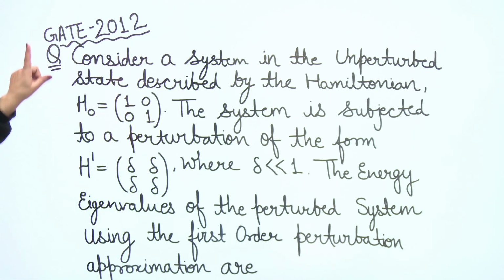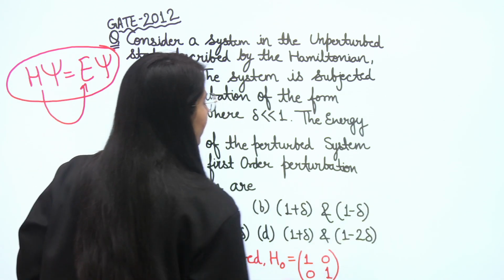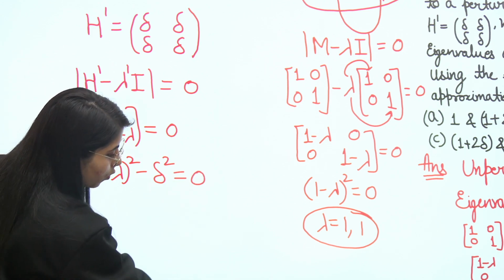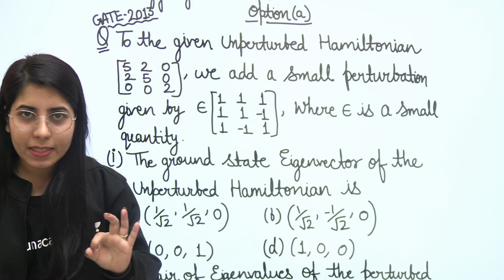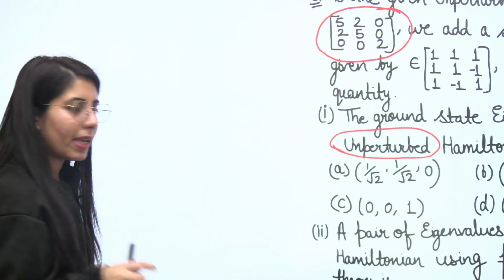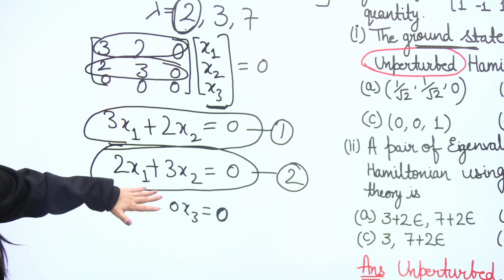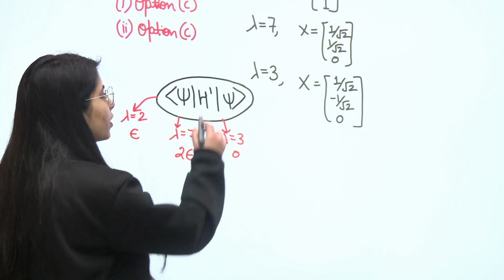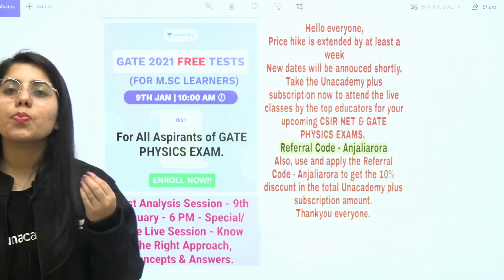Tricky Question of Quantum Mechanics | Previous Year Question | Free Mock Tests |Link in description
*GATE Mock test*
9th Jan & 16th Jan

*CSIR Foundation test*
10th Jan

*Combat Test* -
17th Jan